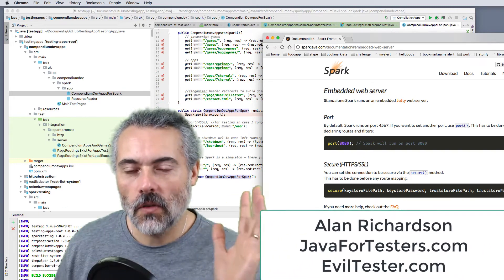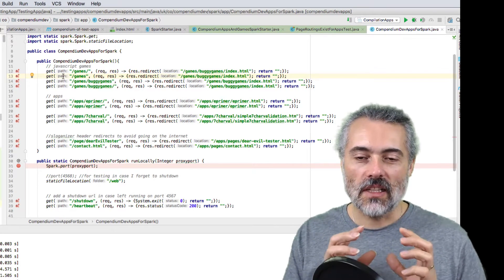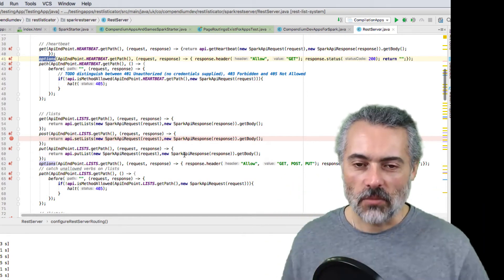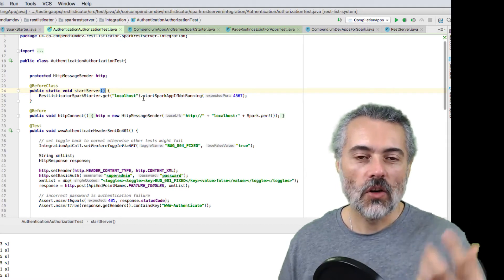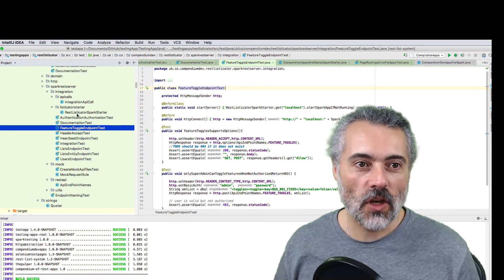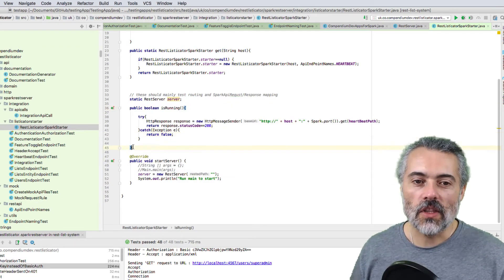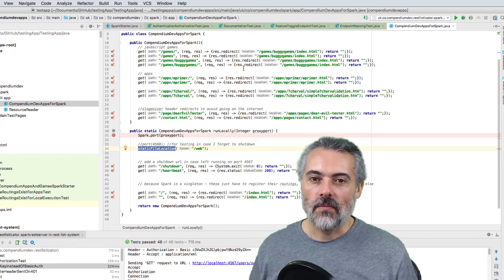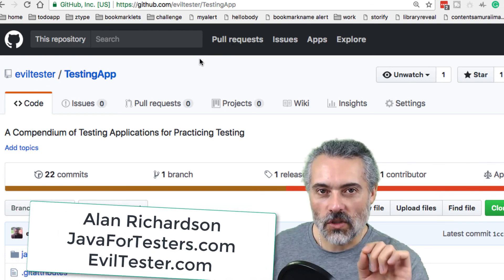Spark Java Embedded WebServer And Testing Overview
Spark is a simple embedded Java WebServer. I can also spin it up during JUnit tests to make my testing easy.

In this video I show:

- An overview of Spark Java Embedded Web Server
- How to use it during JUnit execution
- Abstraction code separating Spark from my Application